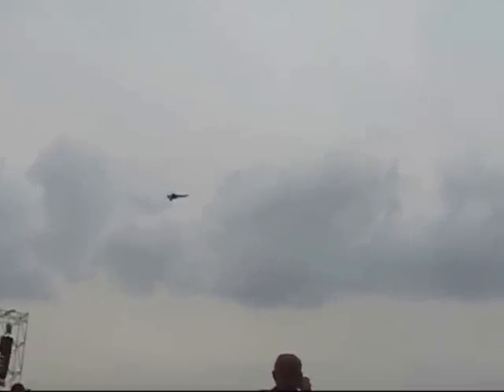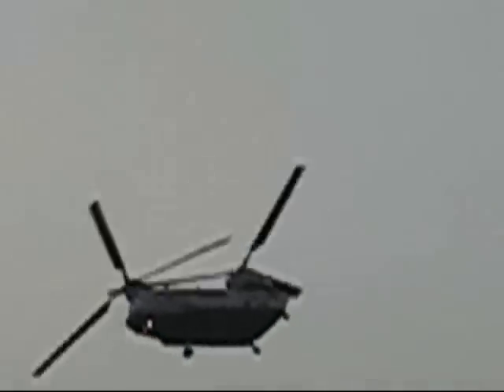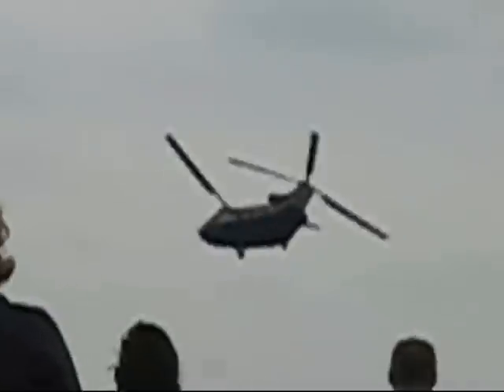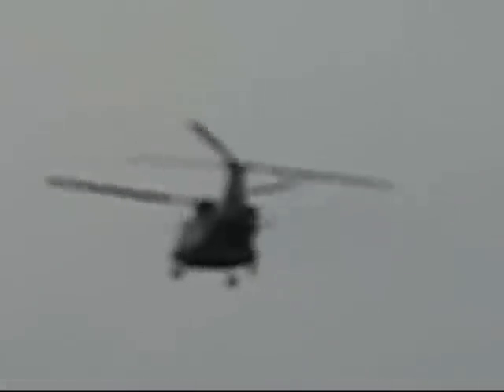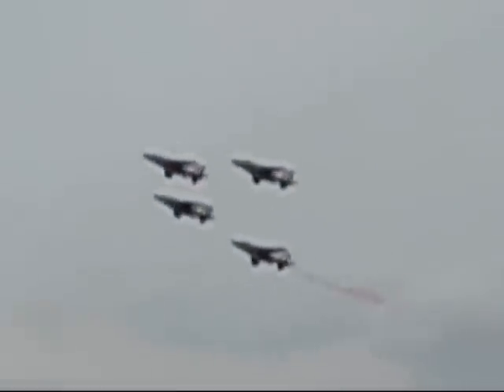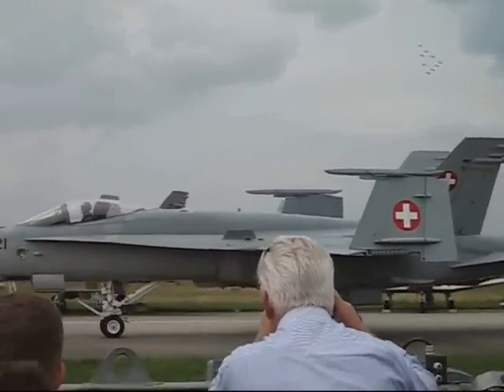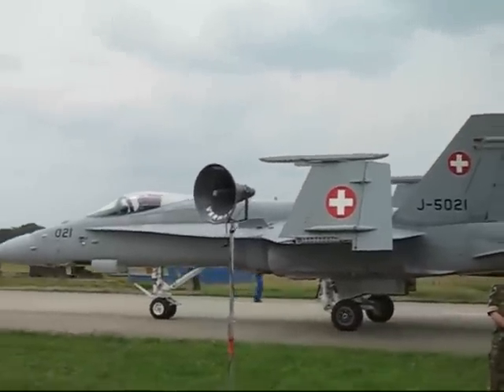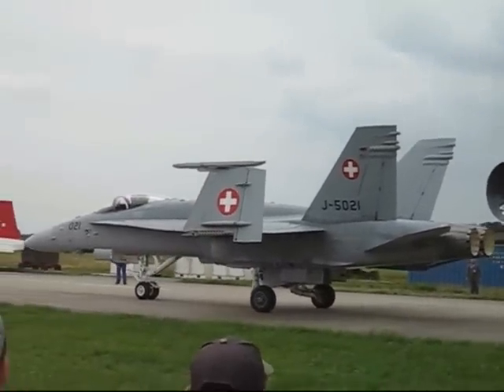Open Dag Luchtmacht 15-06-2007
Vliegtuigen op de open dag van de luchtmacht op vliegveld volkel